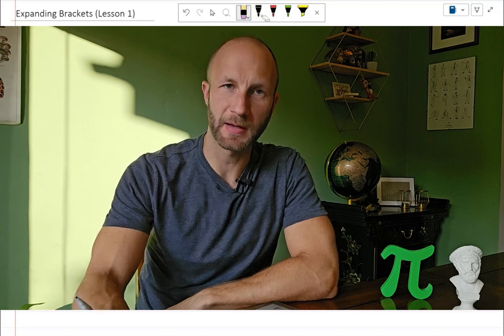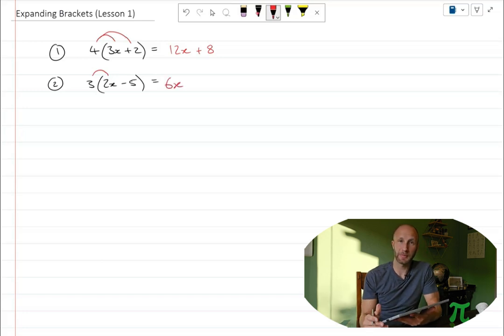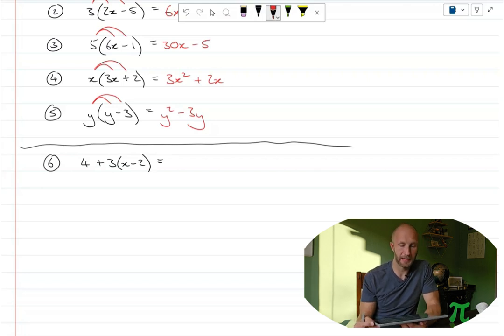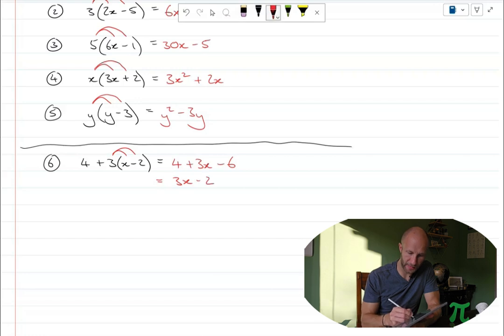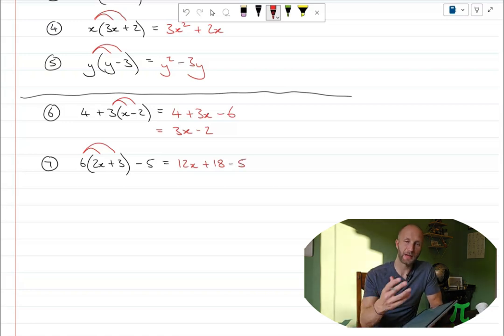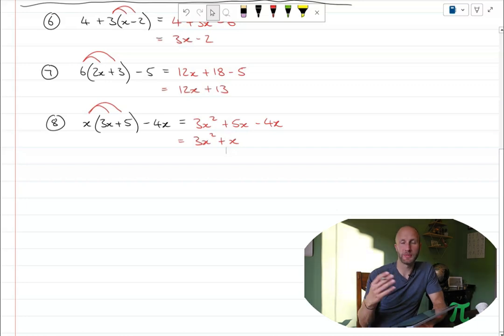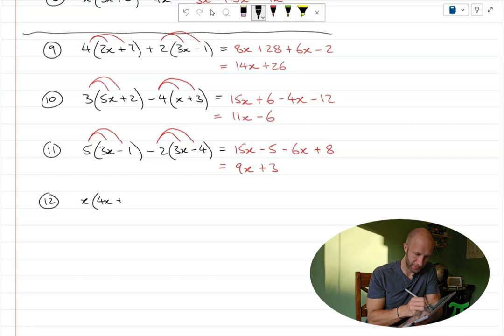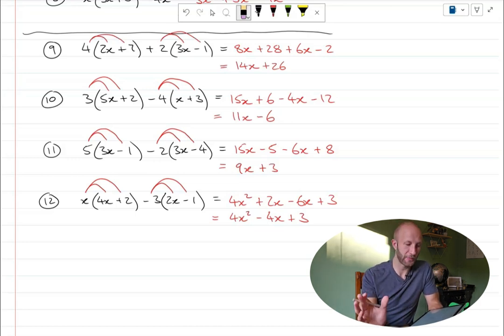Expanding Brackets - Lesson 1 (GCSE Mathematics)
GCSE Mathematics
Key Stage 3
Expanding Brackets - Lesson on expanding brackets involving single bracket expansions